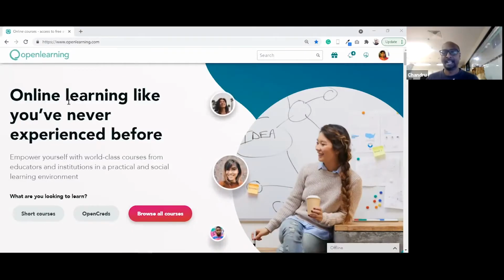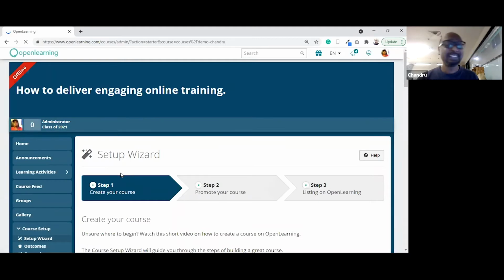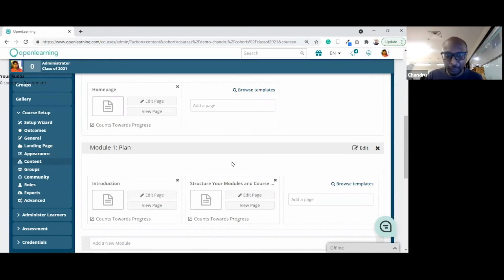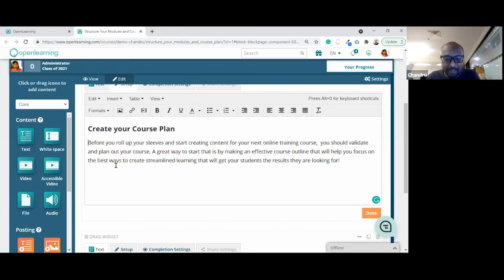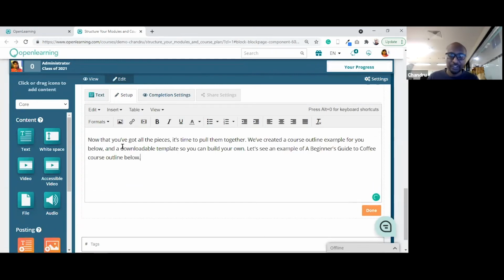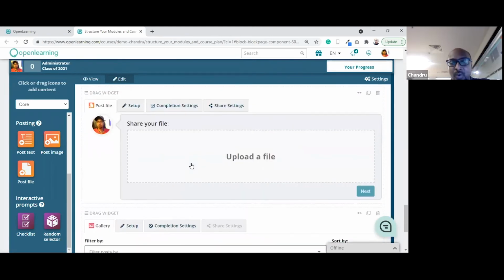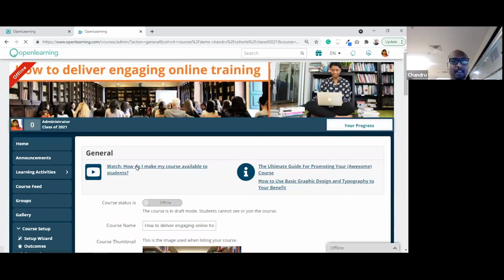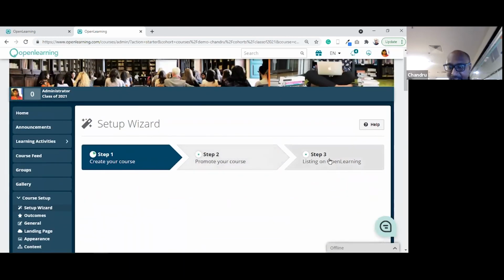COMPLETE Tutorial: Build an engaging online training course with me on OpenLearning!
Ever wondered what OpenLearning’s course authoring environment looks like? How exactly do corporate trainers and L&D practitioners around the world use the OpenLearning platform to deliver their online training programs?

Join Learning Designer, Chandru, as he demonstrates how to use OpenLearning’s suite of tools and features to set up, build and launch your own online courses and learning programs — using your existing content and training materials.

What's in this video:
00:00 Introduction
00:26 Creating a new course
01:29 Planning your online course
11:18 Structuring your course modules
14:42 Adding pages (subtopics or chapters) to your course
16:00 Using OpenLearning page templates
17:57 Designing engaging online learning activities
46:14 Uploading your course banner
51:10 Setting the cost and duration of each class
58:47 Using the course setup wizard
59:07 Getting your course listed on OpenLearning.com Marketplace
1:00:32 Thank you!

Chandru is a professional learning designer and trainer in the OpenLearning Malaysia team.

Credits:
Morning Routine by Ghostrifter Official